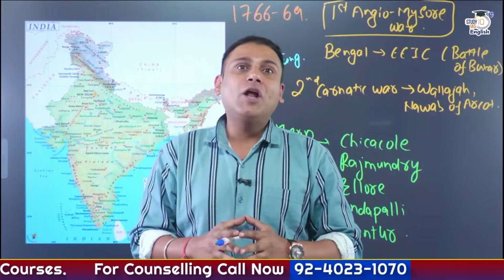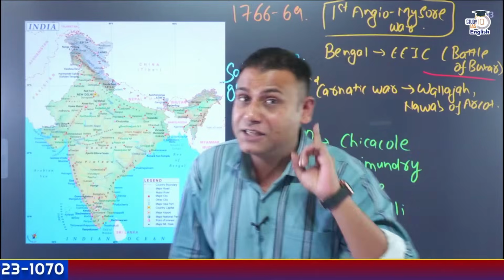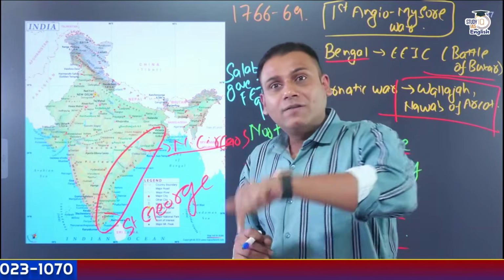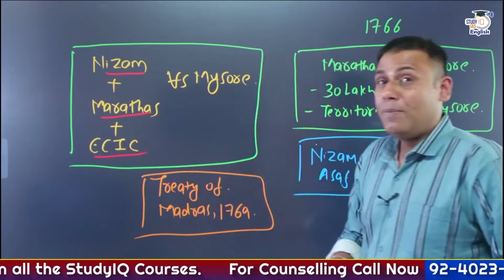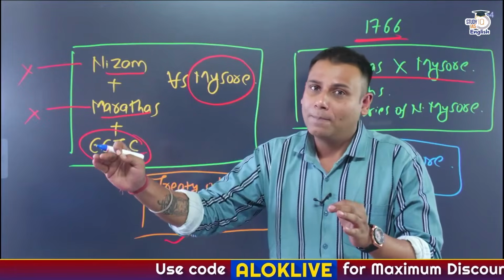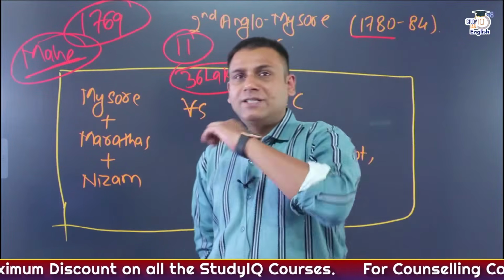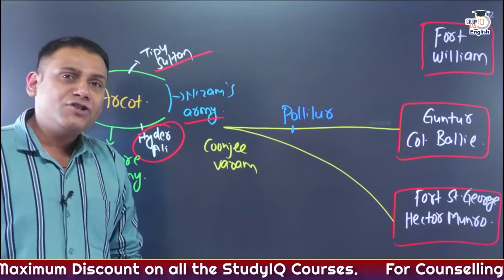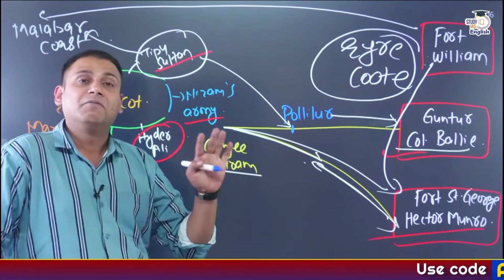Indian Modern History in English | First & Second Anglo-Mysore Wars | History By Alok Ojha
Join StudyIQ IAS English P2I Live Foundation Batch for UPSC 2026, 2027 & 2028

🚨UPSC IAS 2028 P2I Foundation Resolution+ October English Batch
Closing 31st October '25

🚨 UPSC IAS 2027 P2I Foundation Resolution+  October English Batch

🚨 UPSC IAS 2026 P2I Foundation Resolution+ FastTrack English Batch
Struggling with Modern Indian History for UPSC? Don’t worry—this lecture by Alok Ojha Sir will help you master one of the most important and high-scoring parts of the UPSC syllabus.